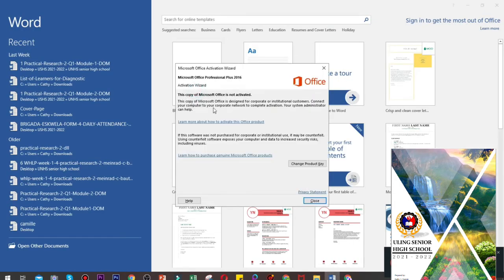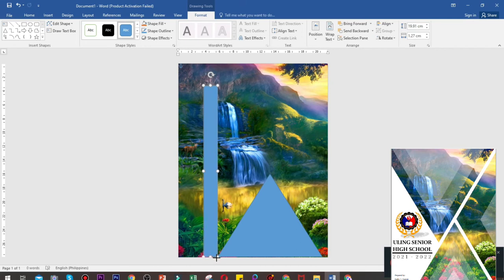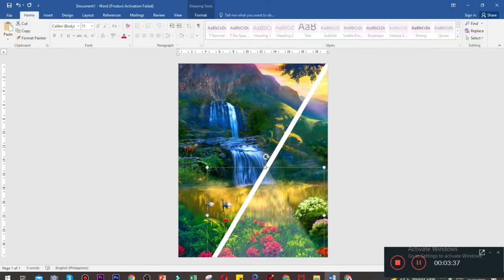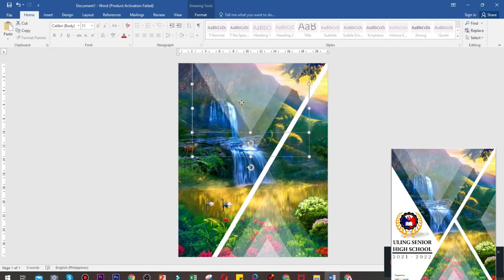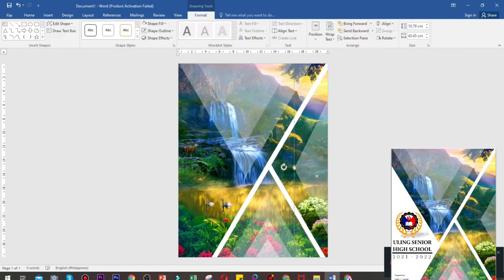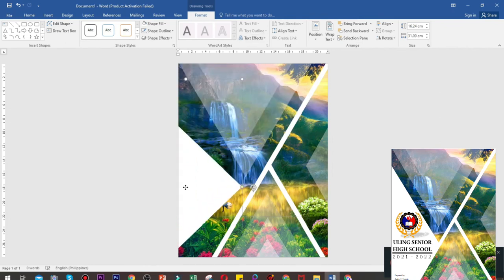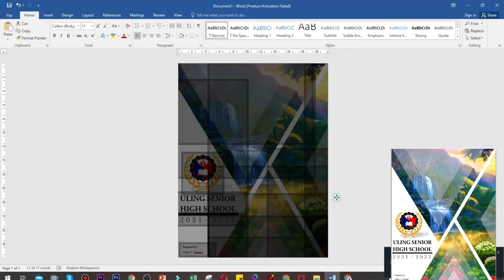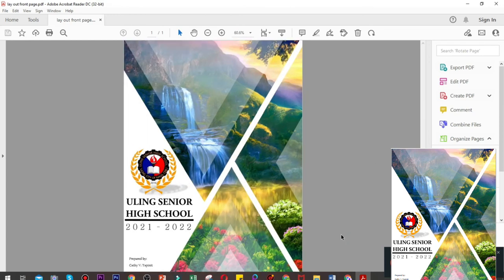HOW TO MAKE COVER PAGE DESIGN IN MS WORD / MAGAZINE COVERPAGE